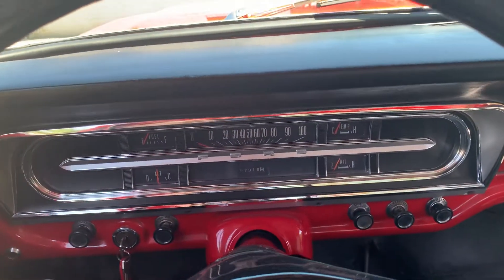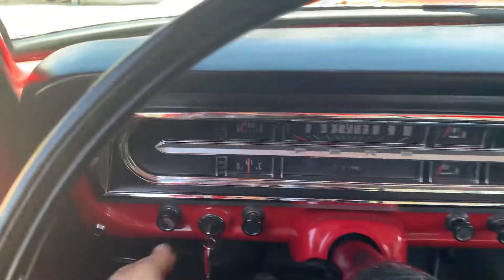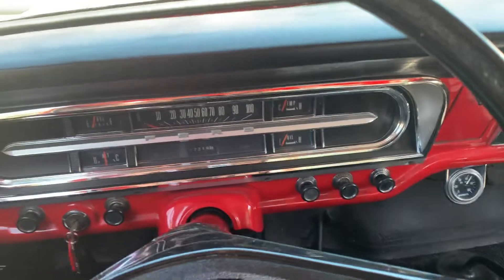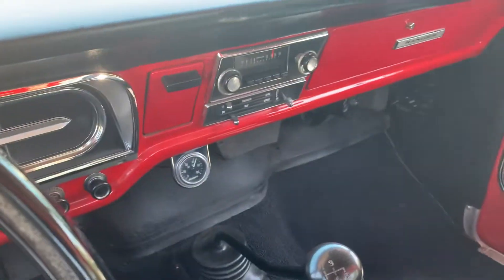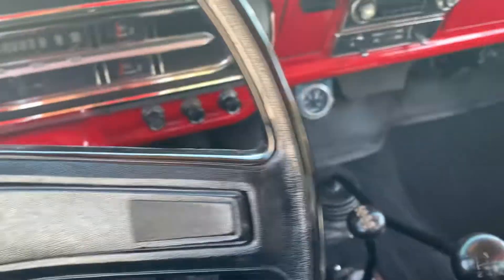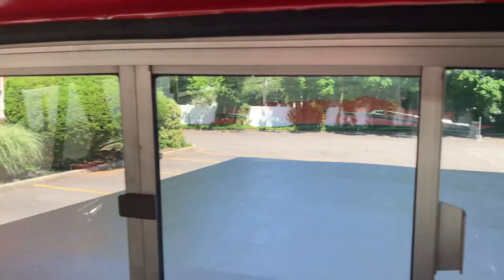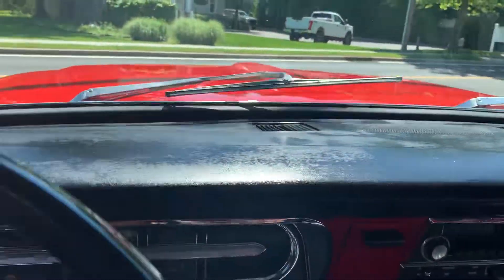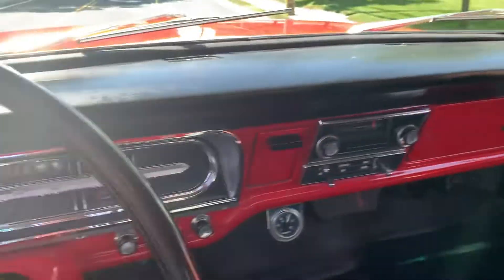1971 Ford F2 50 Highboy Rd. test￼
1971 Ford F250 Highboy pick up truck fresh Road test vin￼